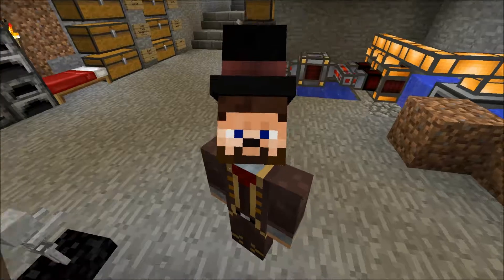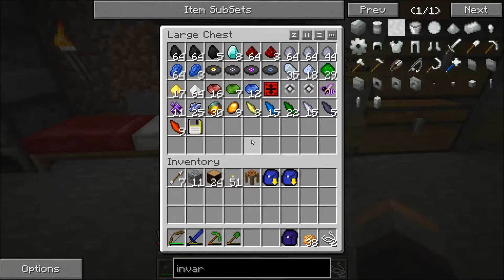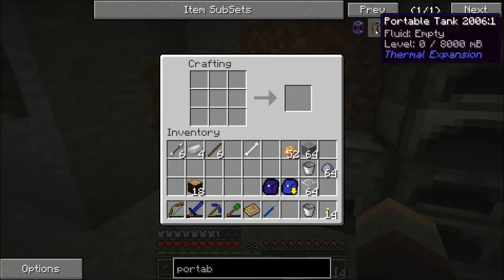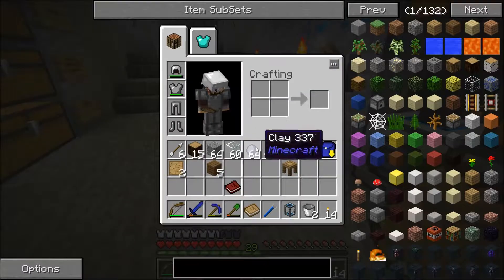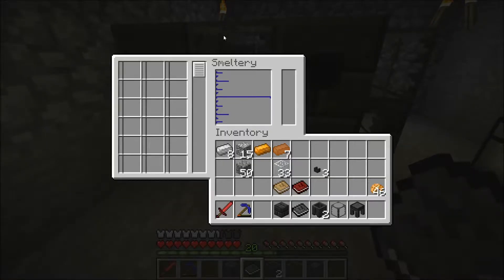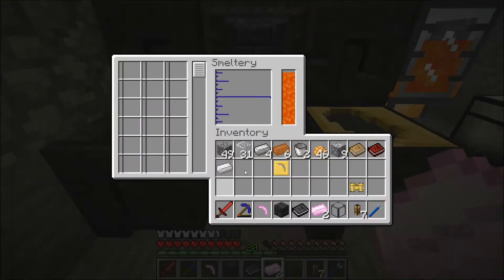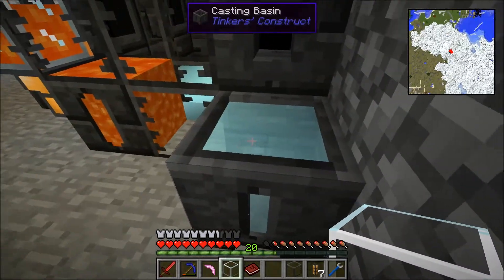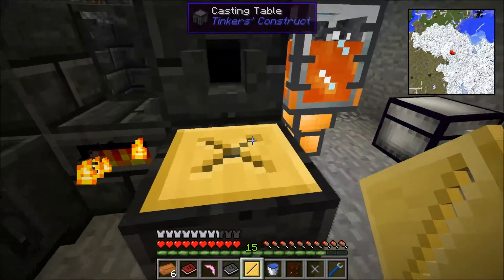Kuregu FTB - Ep 03 - Tinkering